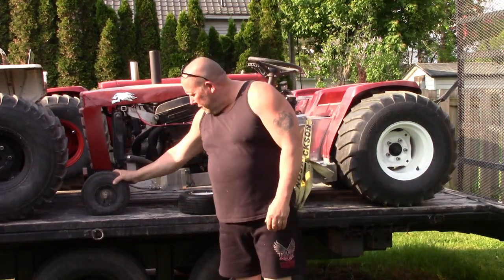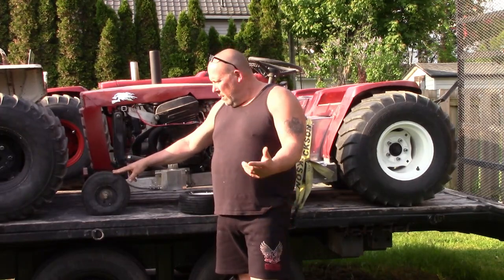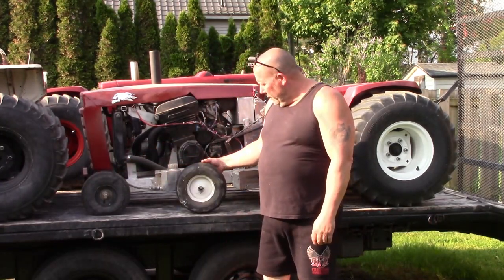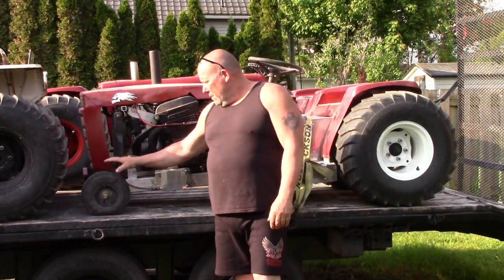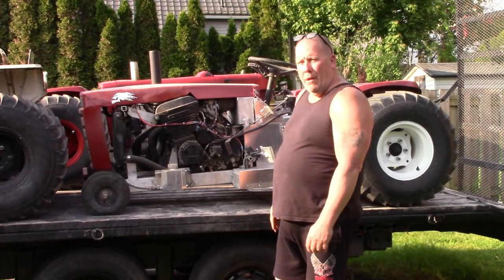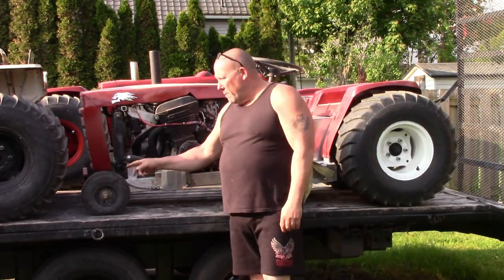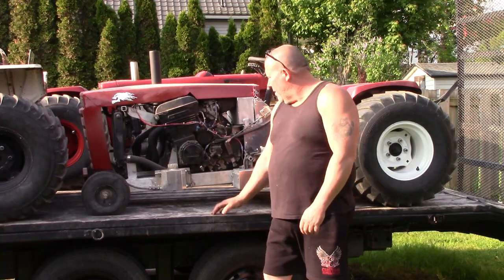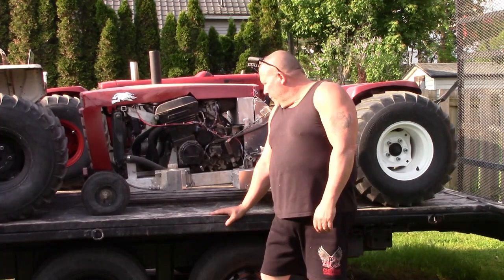How to build a modified pulling tractor FINAL THOUGHTS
New Modified garden tractor puller successful test run
at the Stoneboat pullers test and tune day